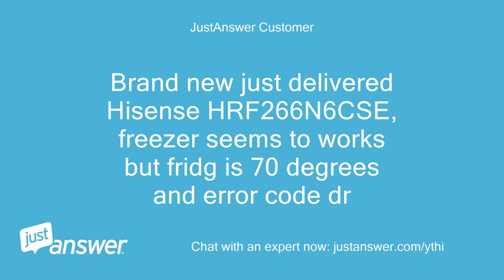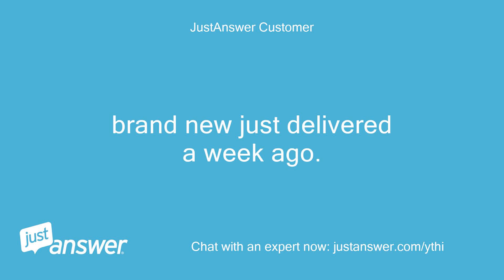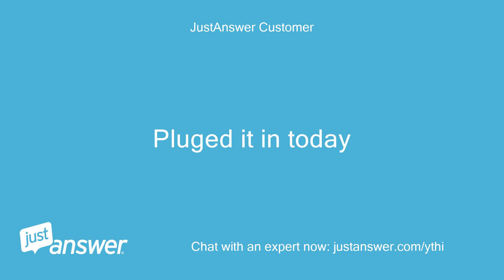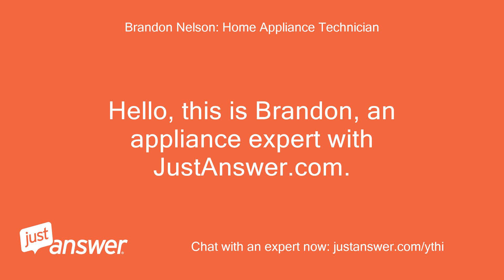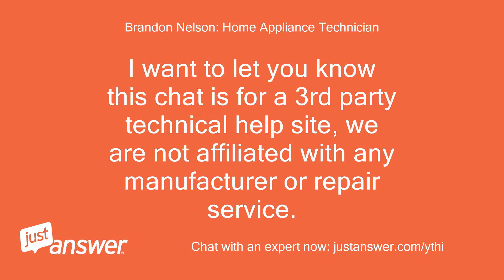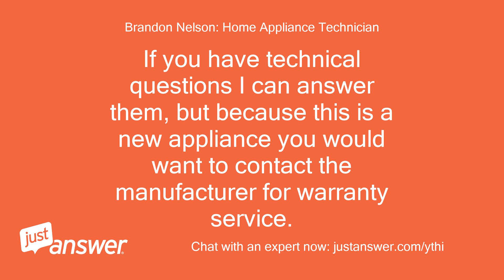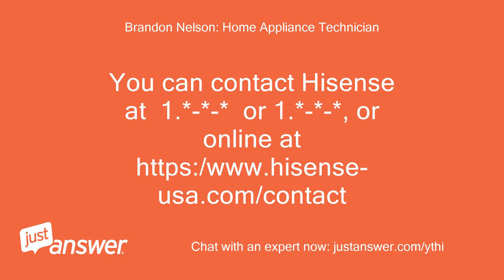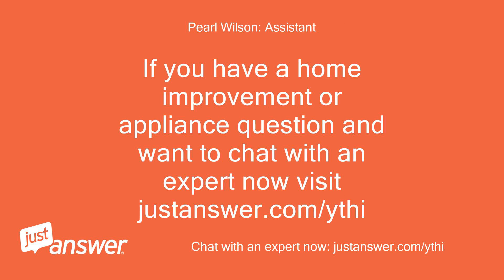Brand new just delivered Hisense HRF266N6CSE, freezer seems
JustAnswer Customer: Brand new just delivered Hisense HRF266N6CSE, freezer seems to works but fridg is 70 degrees and error code dr
Pearl Wilson: Assistant: How old is your Hisense freezer?
JustAnswer Customer: brand new just delivered a week ago.
JustAnswer Customer: took that long to get it in.
JustAnswer Customer: Pluged it in today
Pearl Wilson: Assistant: How long has this been going on with your Hisense freezer?
JustAnswer Customer: made sure the fan is running and tried lower temp.
JustAnswer Customer: freezer works its the refidgerator that wont cool
JustAnswer Customer: I dont think so
Brandon Nelson: Home Appliance Technician: Hello, this is Brandon, an appliance expert with JustAnswer.com.
Brandon Nelson: Home Appliance Technician: I want to let you know this chat is for a 3rd party technical help site, we are not affiliated with any manufacturer or repair service.
Brandon Nelson: Home Appliance Technician: If you have technical questions I can answer them, but because this is a new appliance you would want to contact the manufacturer for warranty service.
Brandon Nelson: Home Appliance Technician: The "dr" indicates the machine thinks the door has been left open, so either the door switch or the control that monitors it is likely defective.
Brandon Nelson: Home Appliance Technician: You can contact Hisense at 1.*-*-* or 1.*-*-*, or online at https:/